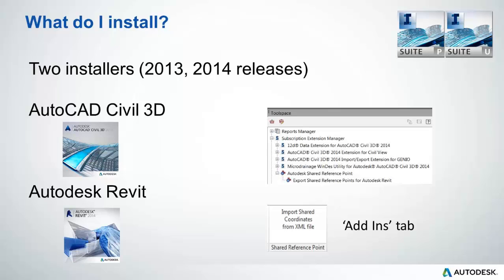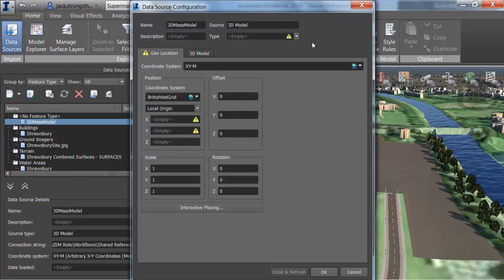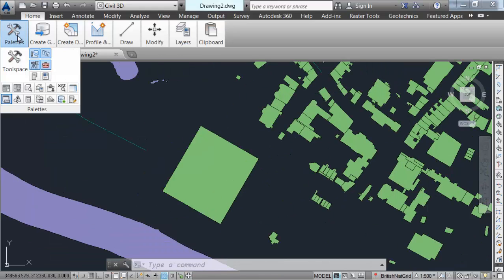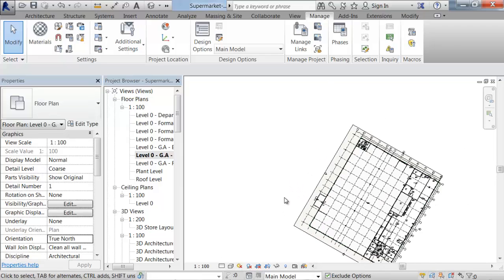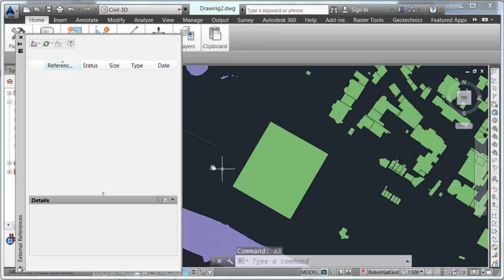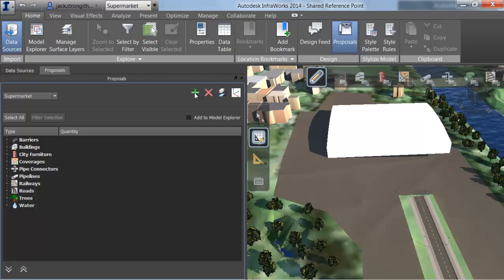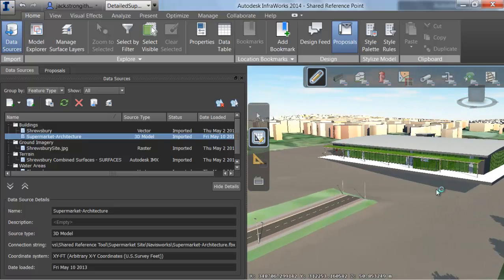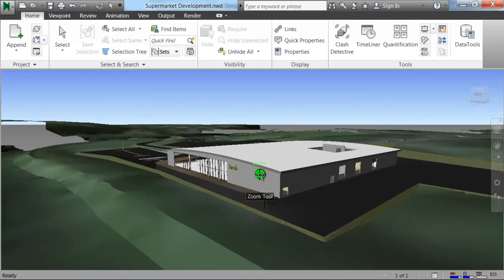Autodesk Shared Reference Point Tool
This tool is available by the Autodesk subscription centre

Download the two separate installers for AutoCAD Civil 3D and Autodesk Revit for versions 2013 and 2014